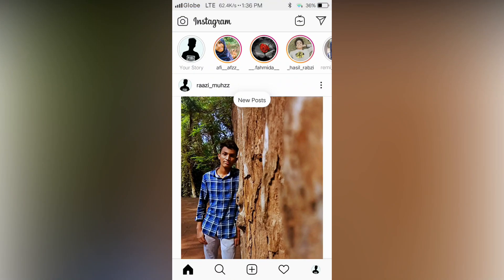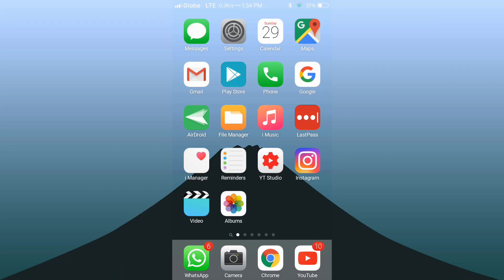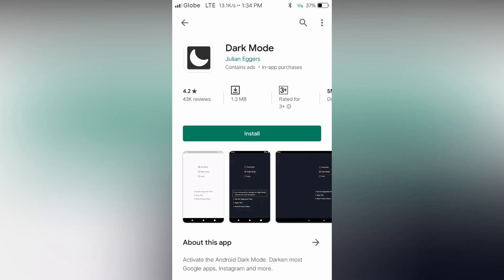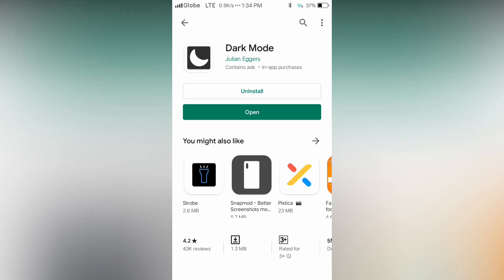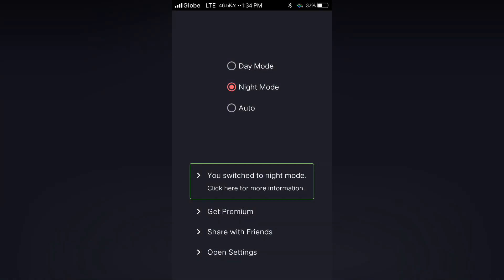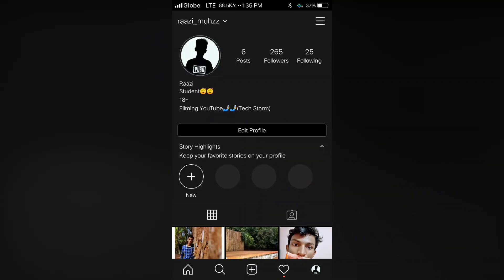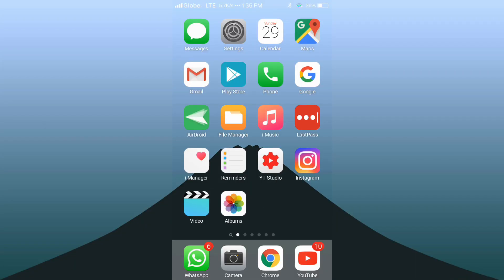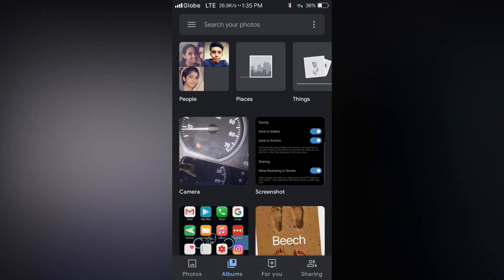How To Get Dark theme On Instagram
In this Video I will Show You How to get Dark theme On Instagram

Tech Storm
tech storm
TECH STORM
Teck Storm
How to make instagram dark theme android
How to get dark mode on instagram android
Dark mode instagram android 2019
How to make instagram black android
Instagram dark mode 2019
How to make instagram dark mode iphone
Instagram dark mode ios 13
How to turn on dark mode on instagram android